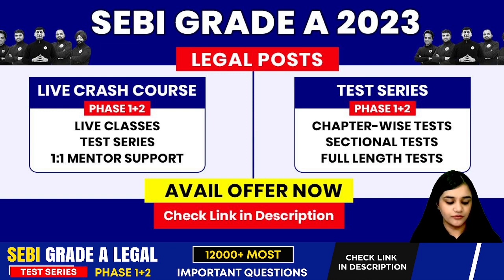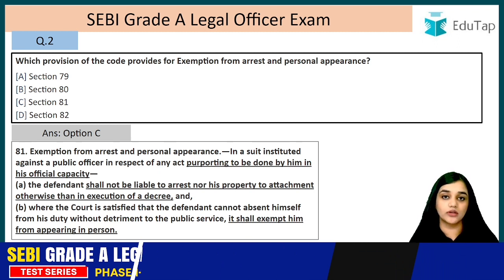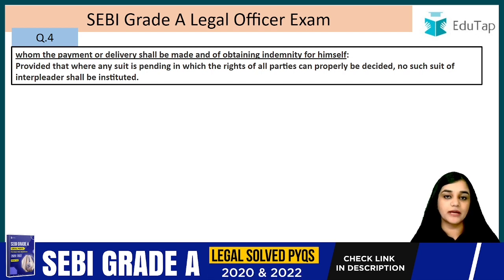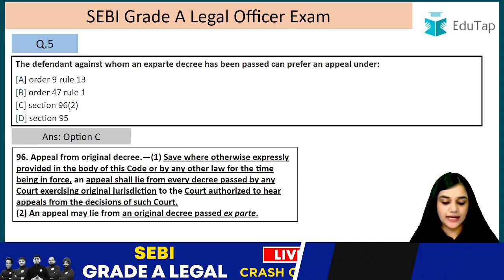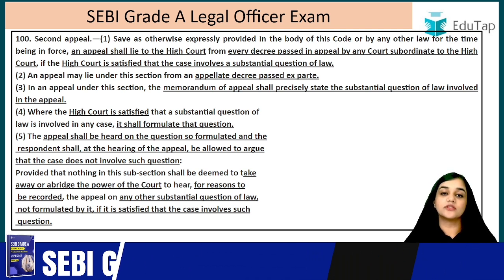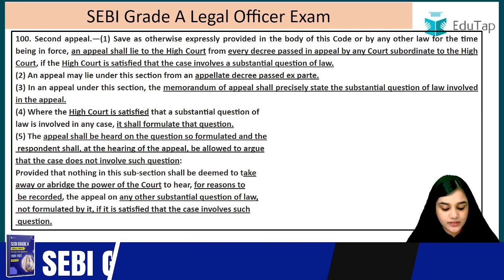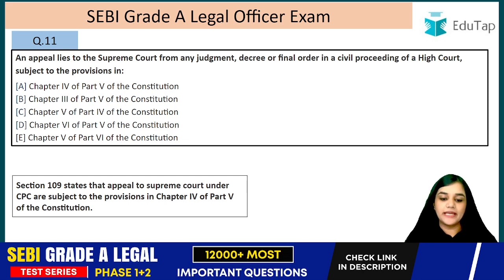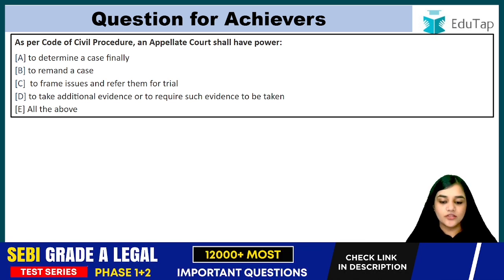SEBI Grade A Legal Officer 2023 Syllabus Preparation | SEBI Legal Phase 1 Paper 2 MCQs | EduTap